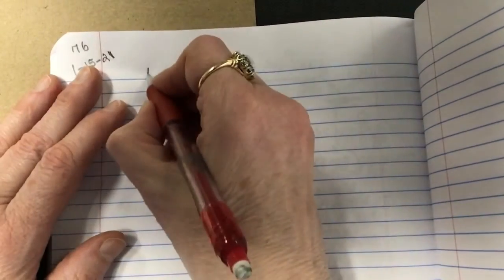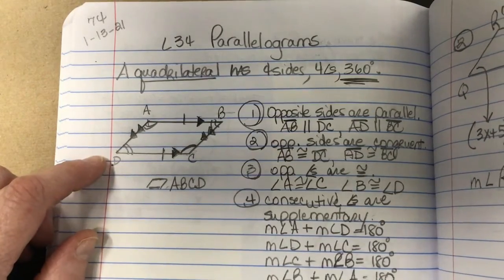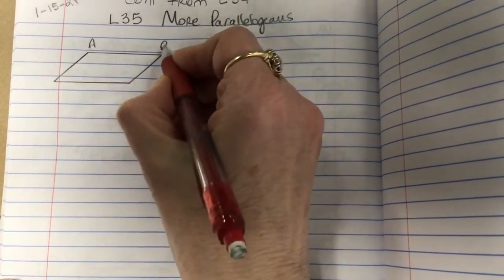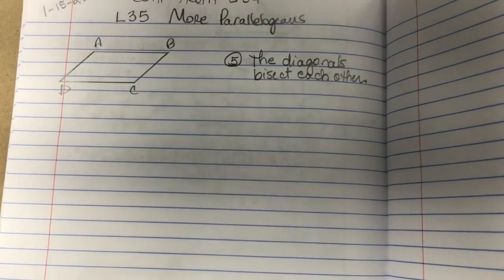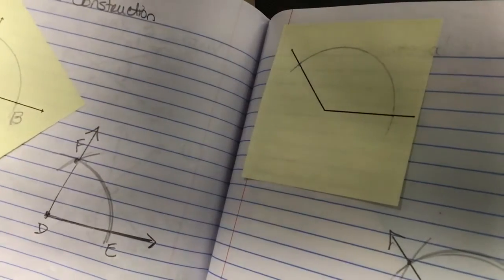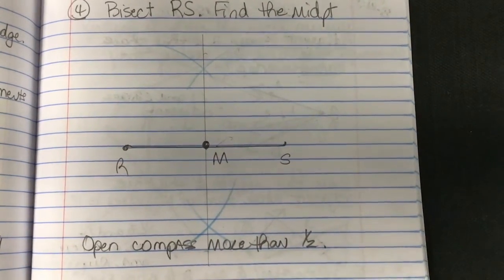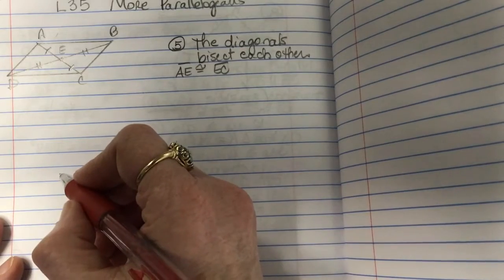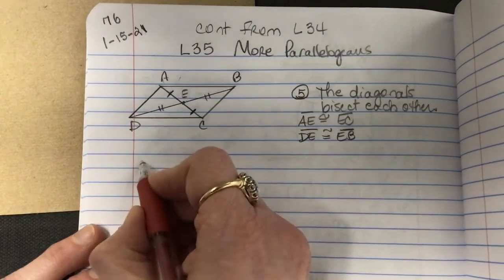L35 geo H part 1